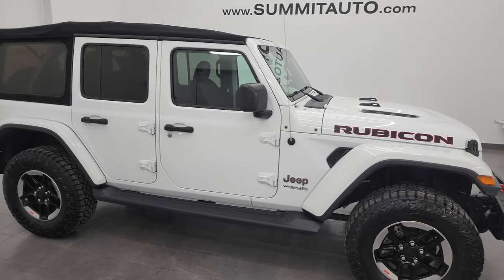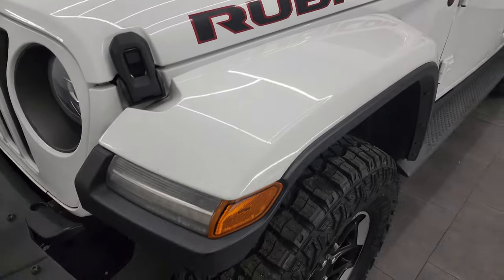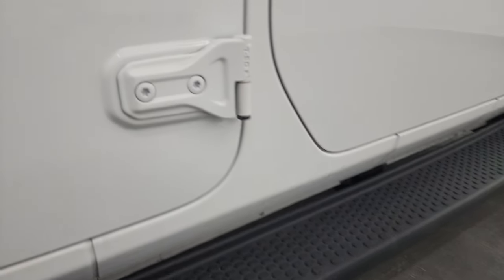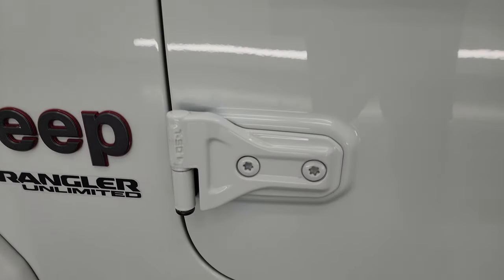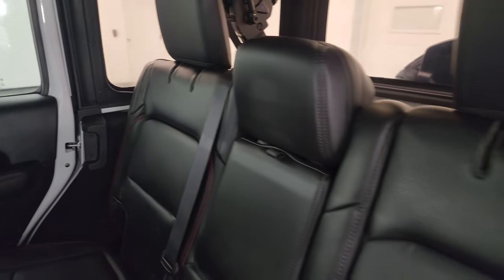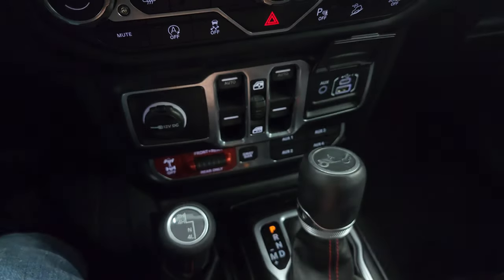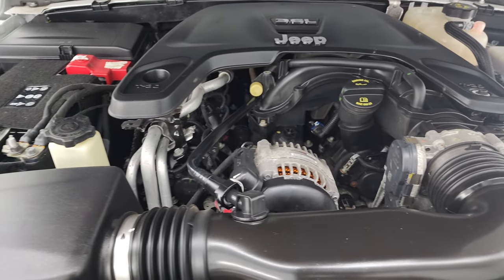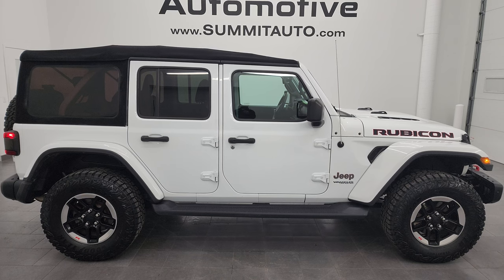2018 JEEP WRANGLER RUBICON UNLIMITED NAV WHITE NEW YORK SUV 4K WALKAROUND 14235Z SOLD!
This 2018 JEEP WRANGLER UNLIMITED RUBICON 4 DOOR WITH NAV AND ALPINE SOUND IN BRIGHT WHITE FROM NEW YORK FOR SALE IN FOND DU LAC OSHKOSH WISCONSIN 54935 is the vehicle we did walk around review of today.

Thank you for checking out this video of this 2018 JEEP WRANGLER UNLIMITED RUBICON 4 DOOR WITH NAV AND ALPINE SOUND IN BRIGHT WHITE FROM NEW YORK FOR SALE IN FOND DU LAC OSHKOSH WISCONSIN 54935

STOCK: 14235Z
PRICE: $38,992
MILES: 27,024
MAKE: JEEP
MODEL: WRANGLER
VIN: 1C4HJXFG9JW301006
LOCATION: FOND DU LAC OSHKOSH WISCONSIN, 54937 TRUCKS ON 41

1 OWNER! CLEAN TITLE HISTORY! CLEAN CARFAX! 3.6 Liter V6 DOHC Engine, 285 Horsepower, Full Four Door Crew Cab with Soft Top, Unlimited Rubicon Package, 8 Speed Automatic Transmission, Automatic Transmission Center Console Shifter, 4x4 Floor Shifter Four Wheel Drive 4WD, Factory GPS Navigation System, Reverse Backup Camera Rearview Camera, Blind Spot Monitoring with Rear Cross-Path Detection, Start / Stop Technology Start/Stop, Driver Seat Height Adjuster, Black Ebony Leather Seats, Bucket Seats, 2nd Row Bench Seating, Towing Package with Receiver Trailer Hitch and Trailer Wiring Tow Package, 4 Auxiliary Upfitter Buttons, Heated Power Mirrors with Blindspot Indicators, Electronic Stability Control Traction Control ESC, Axle Lock, Downhill Assist Control DAC, Sway Bar Link Disconnect, BF Goodrich All Terrain KO T/A LT285/70 R17 Tires, Painted and Polished Aluminum Rims Premium Wheels, Four Wheel Disc Brakes, Factory Painted Stepbars, LED Fog Lights, LED Headlights, LED Running Lights, LED Tail Lamps, Reverse Sensors, Blind Spot and Cross Path Detection System, AM / FM Radio Tuner, Sirius/XM Satellite Radio Capabilities Sirius / XM, Uconnect (R) 8.4 AM/FM System 8.4 Inch Touchscreen with AM/FM, 7-Inch Multi-View Display, Alpine Premium Audio Sound System, SOS / Assist System, U Connect Hands Free Bluetooth Hands-Free Phone System Blue Tooth, Android Auto Compatible, Apple Car Play Compatible, Auxiliary MP3 Jack Portable Audio Connection, Factory Subwoofer, USB C Jack, USB Jack Portable Audio Connection, Keyless Entry with Factory Remote Start, Push Button Start, Adjustable Height Seatbelts, Driver and Passenger Front Air Bags, L.A.T.C.H. Child Safety System, Heated Steering Wheel Multi-Function Steering Wheel Controls, Homelink System with Three Programmable Buttons for Garage Doors, Lighting Systems & Security Systems, Compass, Outside Temperature Display and Mileage Display, Factory Floormats, Air Conditioning AC, Cruise Control, Power Locks, Power Windows, Automatic Headlights Autolamp, Tilt/Telescope Steering Wheel, 115V / 150W Auxiliary Power Outlet, Bright White Clearcoat, ONE OWNER! CLEAN AUTOCHECK! Very very clean inside and out! This is one of the sharpest 2018 Jeep Wrangler Rubicon suvs we have ever had on our lot! Make your move before this super clean 4wd is gone!